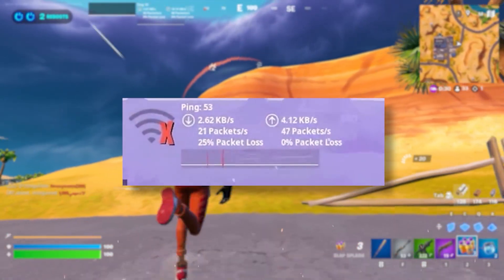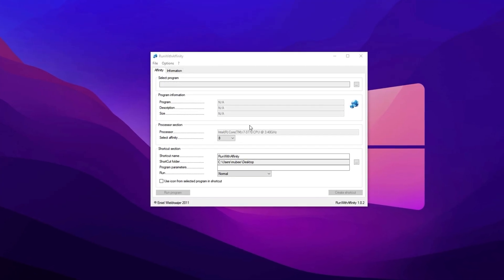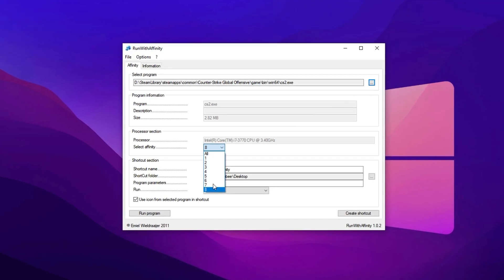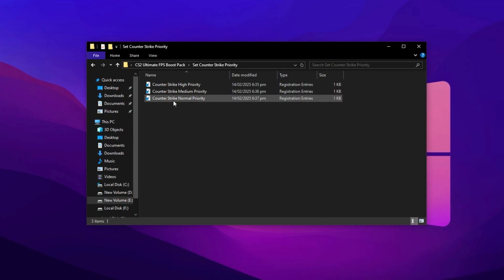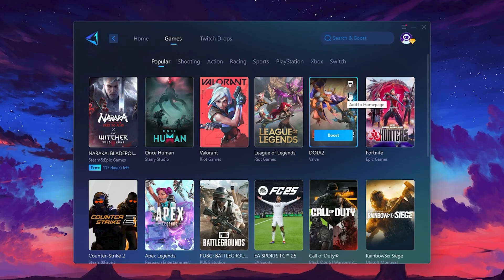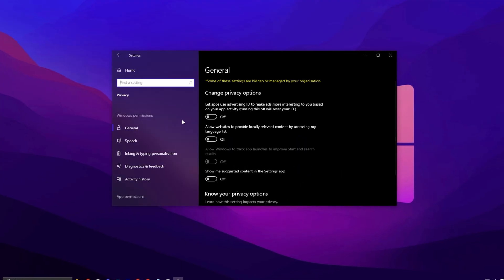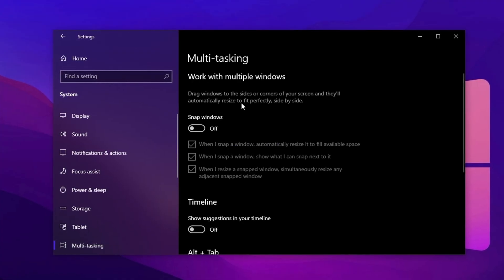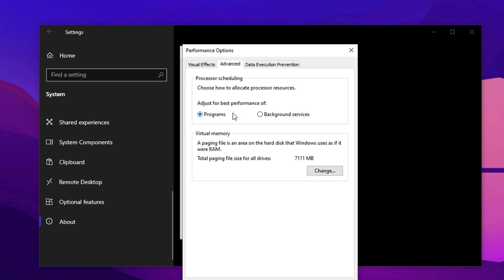DO THIS to Double Your FPS in CS2! 🚀 (Stutter Fix + Optimization)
Tired of FPS drops, random stutters, and input delay in CS2? This guide shows you the exact optimizations and settings I used to instantly boost FPS, eliminate lag, and get smoother, delay-free gameplay in Counter-Strike 2! Whether you're on a low-end PC or a high-end rig, these tips will give your game a huge performance upgrade. 🖥️⚡